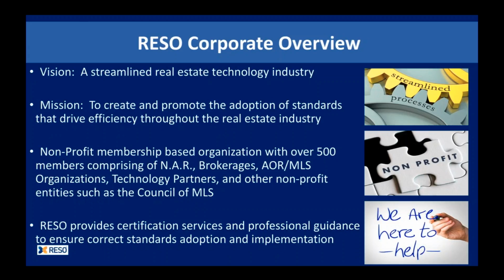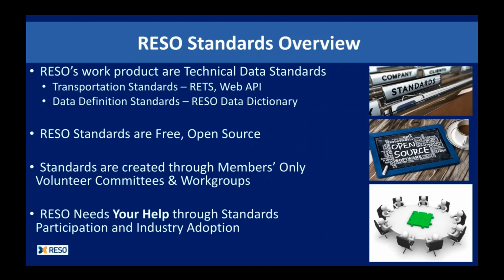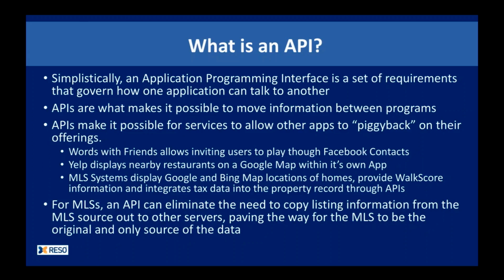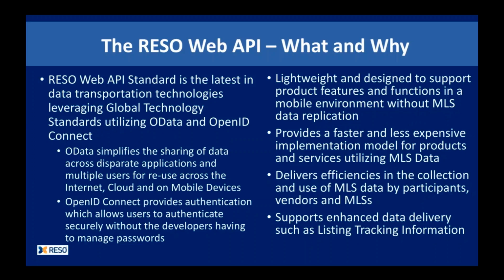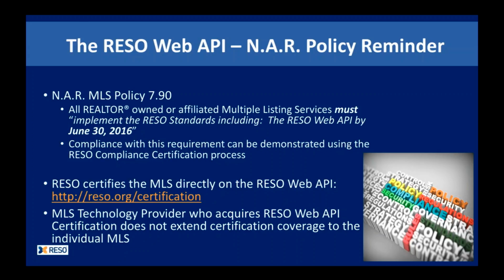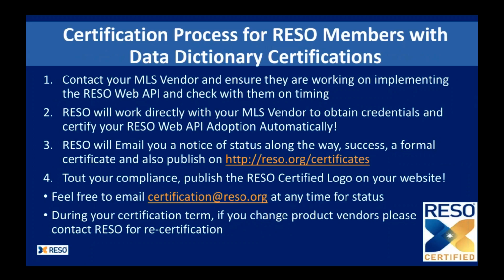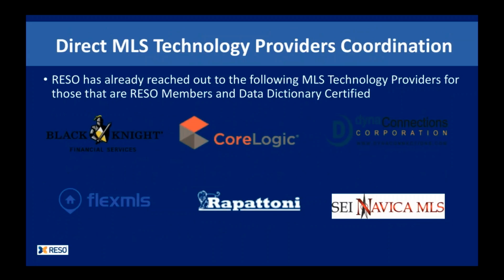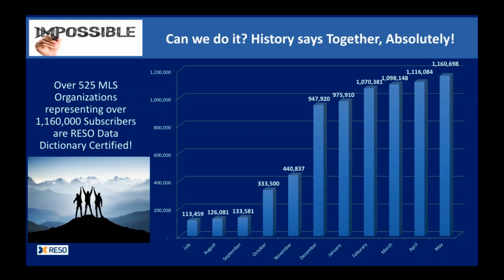RESO Web API How to meet the June 30th Mandate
NAR has mandated compliance with RESO Web API by June 30th. Learn how to meet the requirement and get an update on RESO in this CMLS hosted webinar.